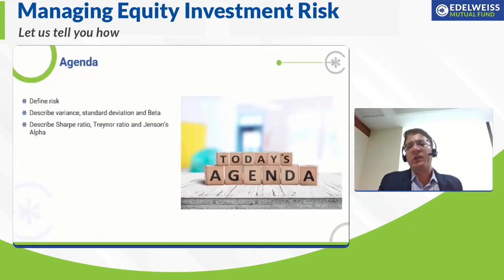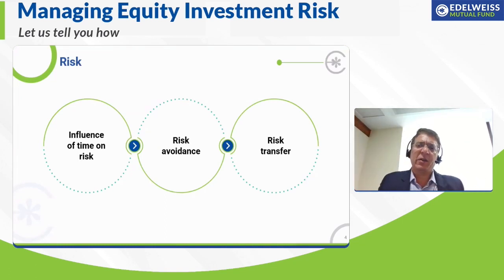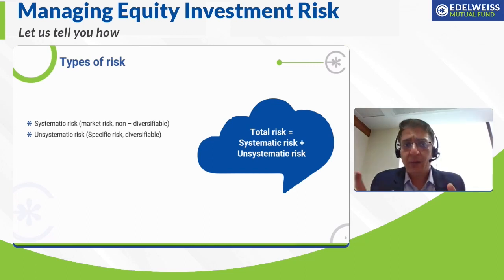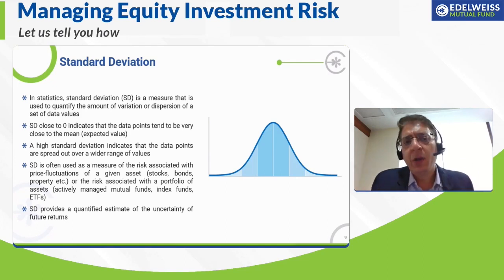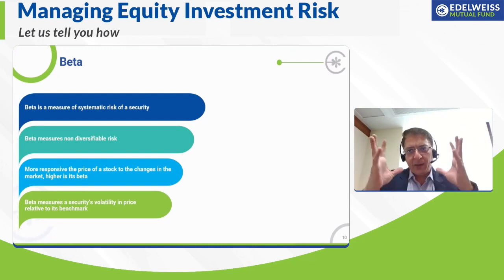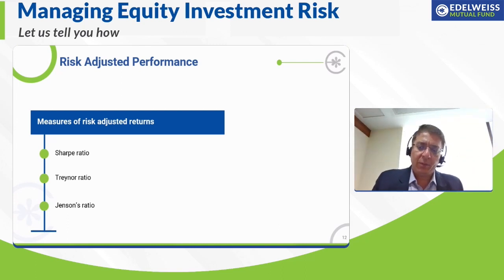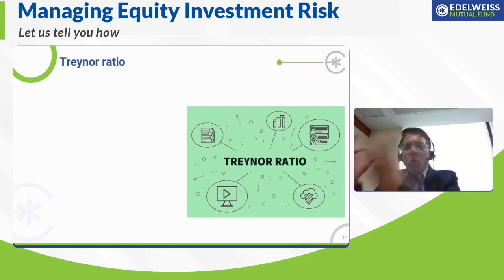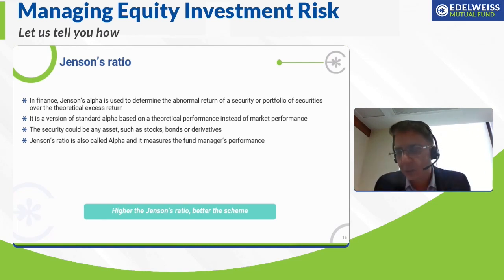How To Manage Equity Investment Risk | Konnect Klassroom | Edelweiss Mutual Fund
"Know How to Manage Equity Investment Risk in this episode of Edelweiss Klassroom Konnect by Vikram Masand, Head- Learning & Development, Edelweiss AMC.

Key learnings:
• Define risk
• Types of risk
• How to measure your risk
• Describe variance, standard deviation, and Beta
• Describe Sharpe ratio, Treynor ratio, and Jenson’s Alpha

Watch the complete webinar for a deeper understanding of managing risk in equity investing.
0:00 – Introduction
1:50 – Agenda
2:20 – Understanding risk
6:42 – Types of risks
9:31 – Measure your risk
10:11 – What is Variance
13:27 – What is Standard deviation?
16:54 – What is Beta?
21:09 – How to measure risk adjusted returns?
21:37 – What is Sharpe ratio?
25:30 – What is Treynor ratio?
27:32 – What is Jenson’s ratio?
31:31 – Q & A